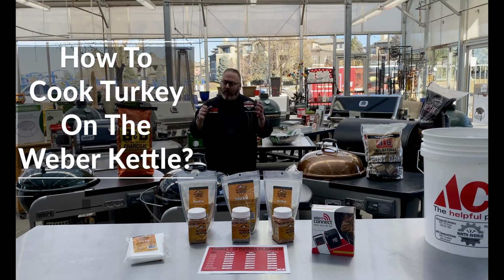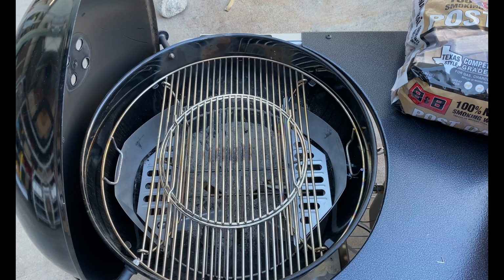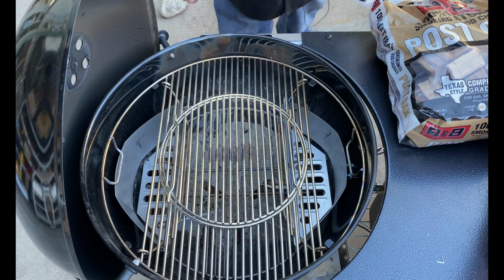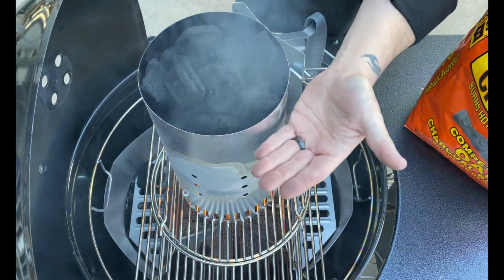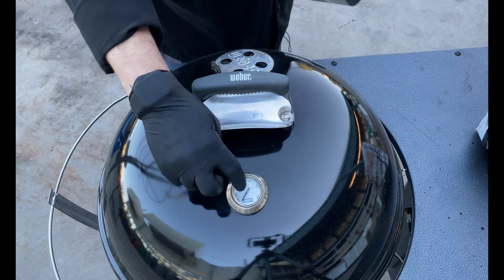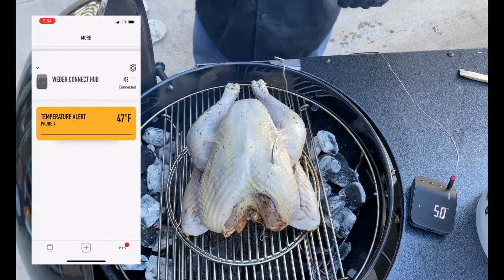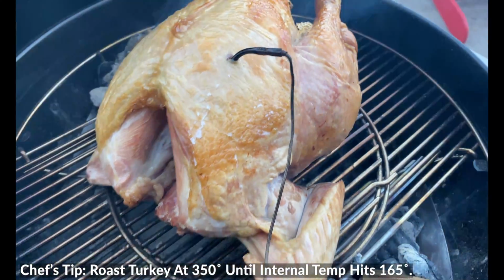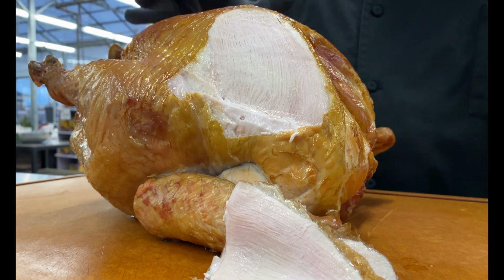How To Cook Turkey On A Charcoal Grill - Ace Hardware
Watch as Ace's Grilling Expert, Chef Jason, shows you how to cook a turkey on a charcoal grill.

Video Chapters:
0:00 - Introduction
0:22 - Ingredients and Brine
0:40 - Preheat Grill
2:41 - Cooking
3:51 - Finished Plate
4:12 - Closing

Always follow manufacturer's instructions before using any product.

Products Featured